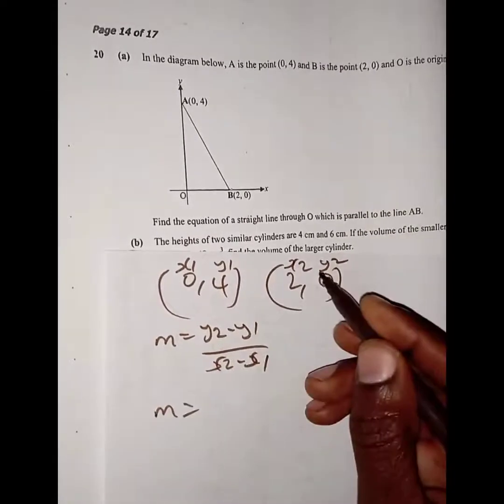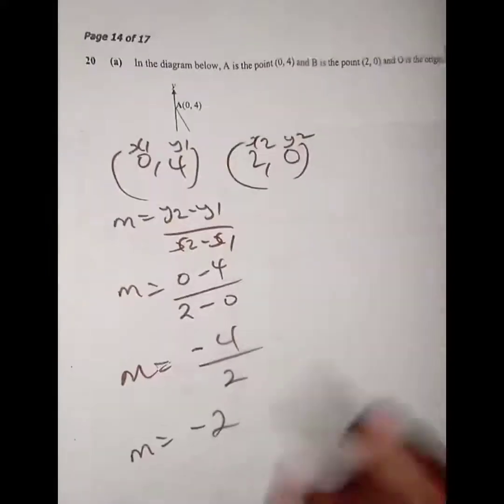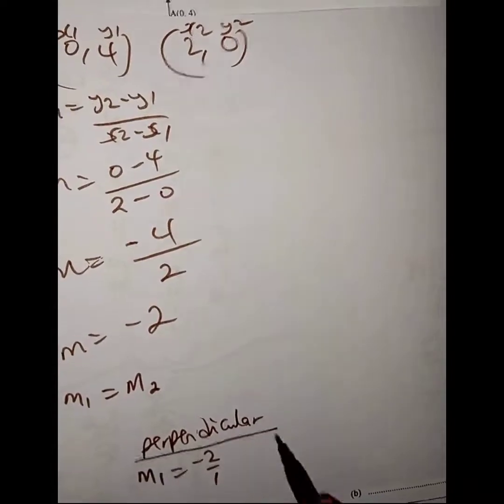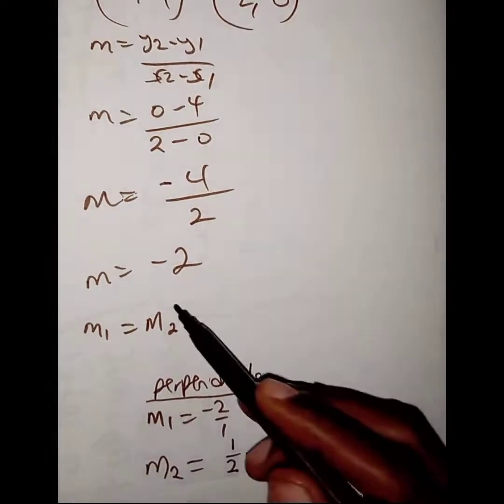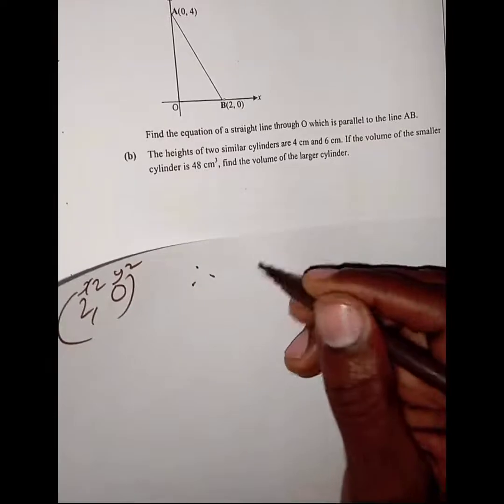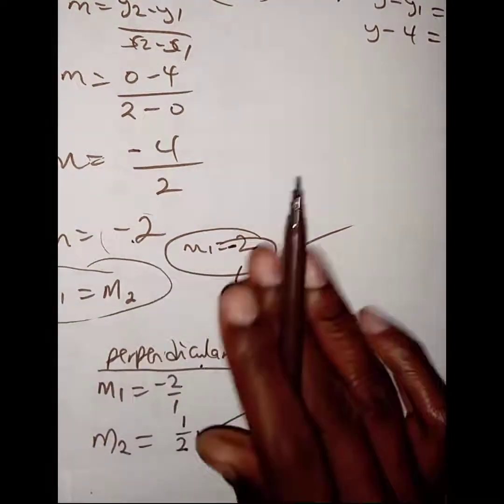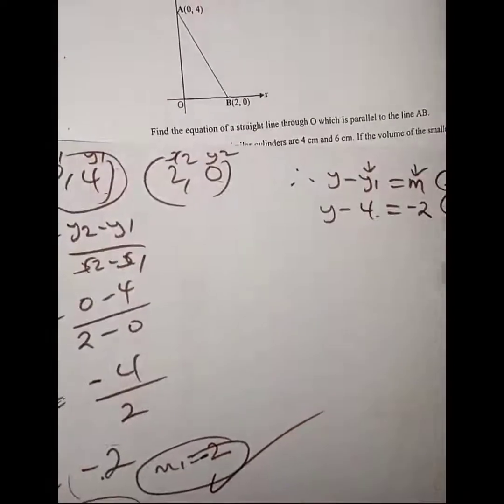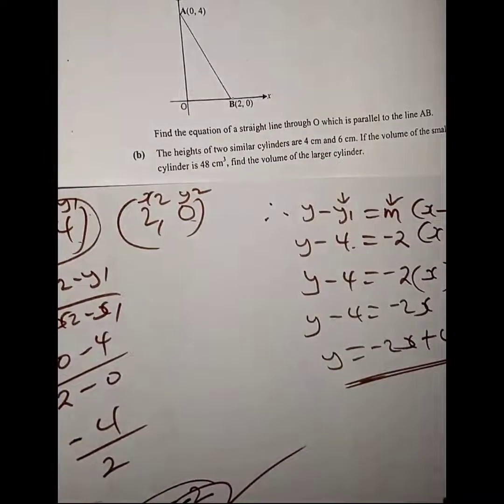2019 Mathematics paper 1 Continuation